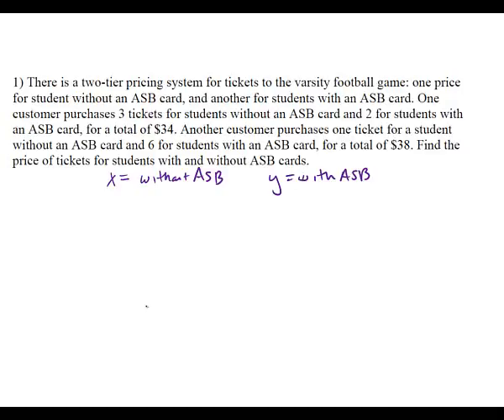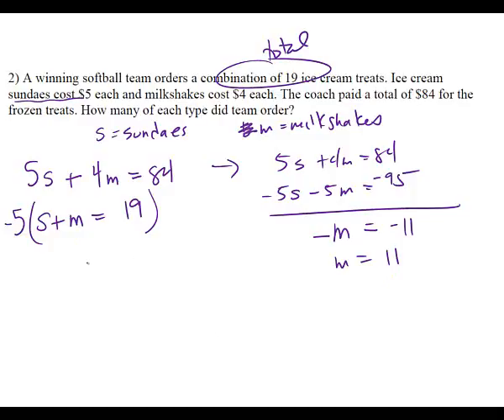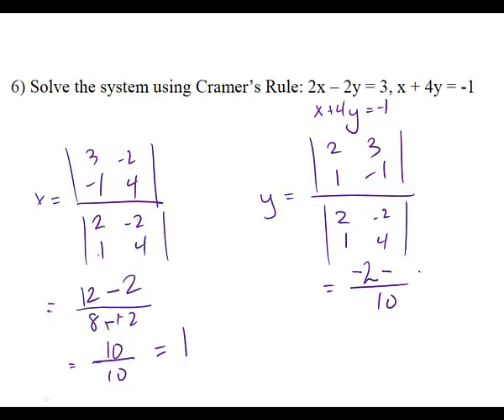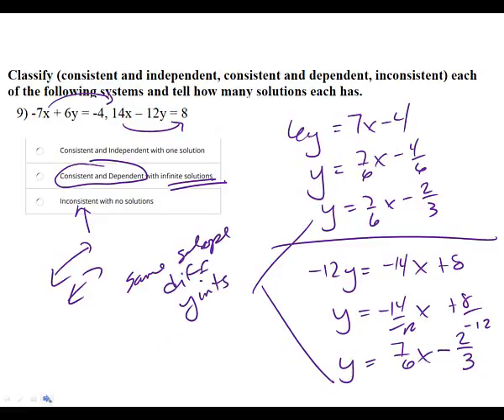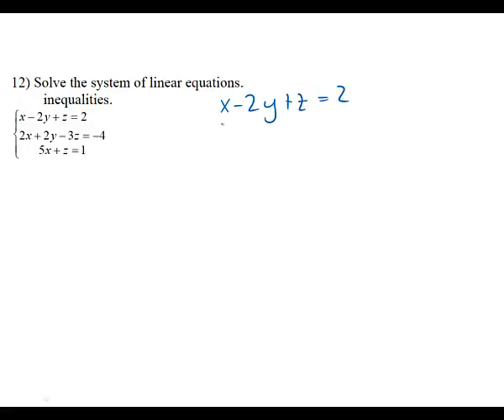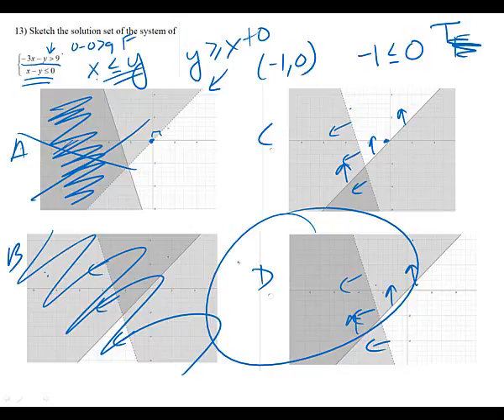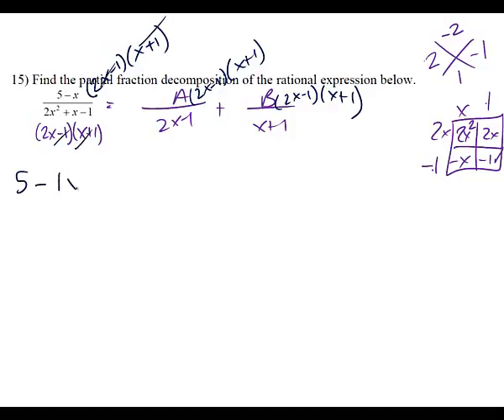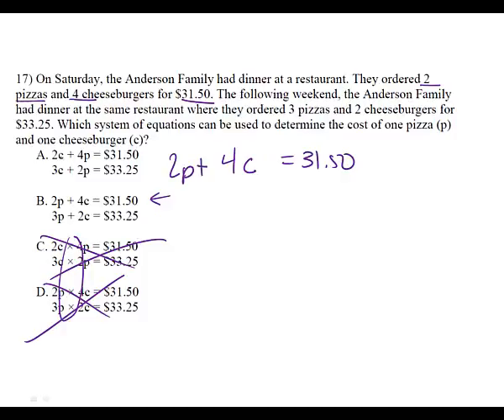ma sg u2t1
Unit 2 Test 1 Study Guide
All problems except 3 and 18